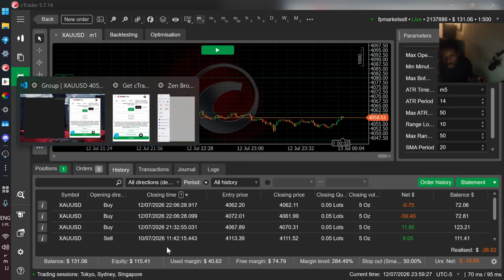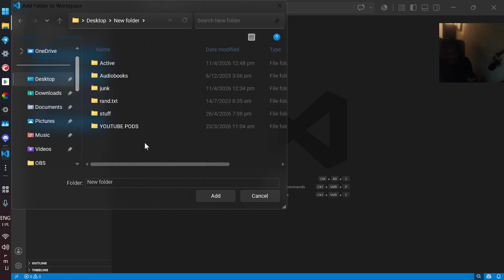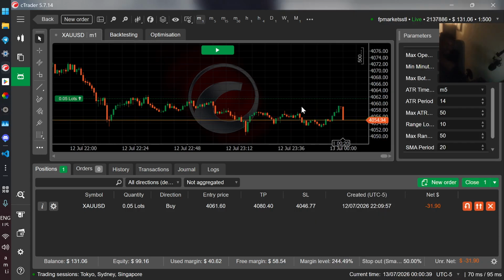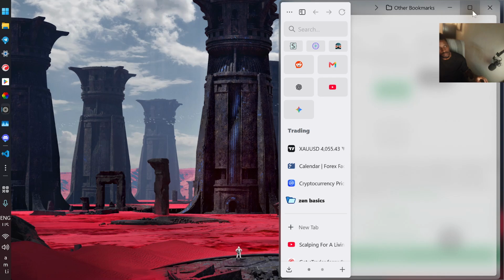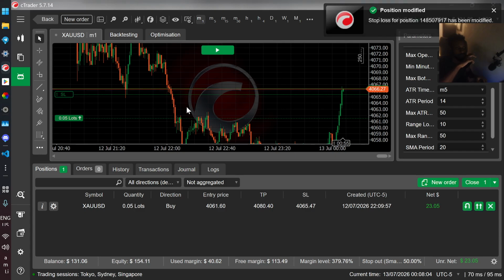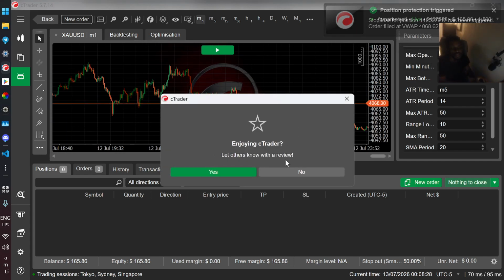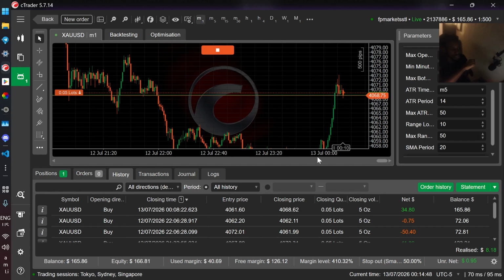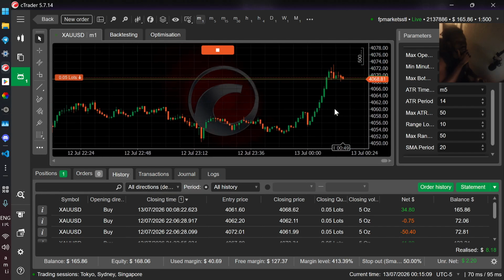Free money trading bot | Ctrader Bot Tutorial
In this video we create a Ctrader trading bot.

It got off another W after I ended the video :D avail in discord  :

00:00 - Trade 1
18:55 - Trade 2
25:30 - Trade 3
34:45 - Trade 4
37:14 - Cya